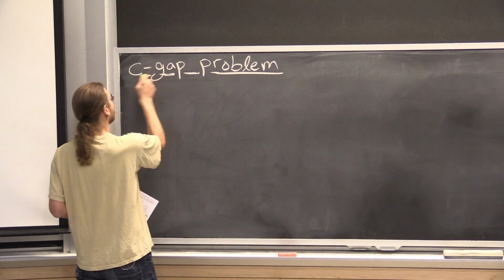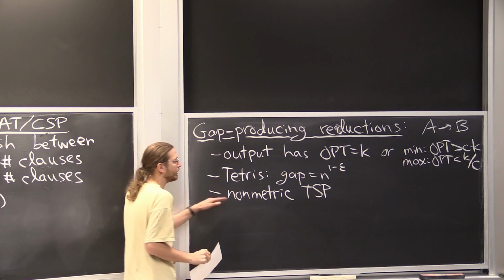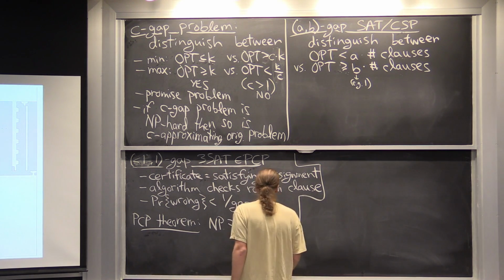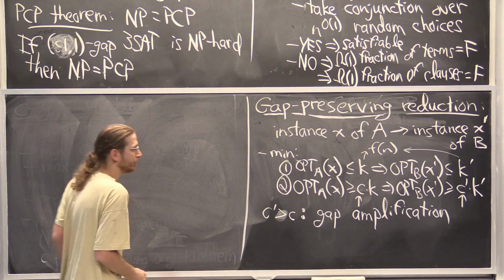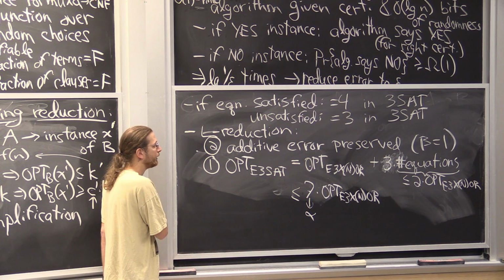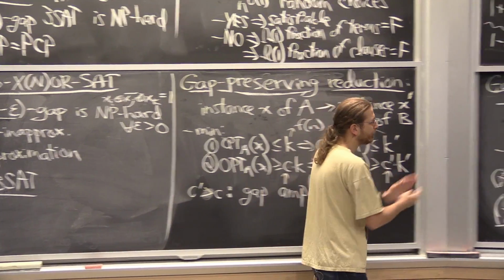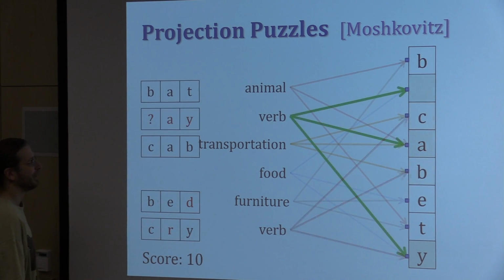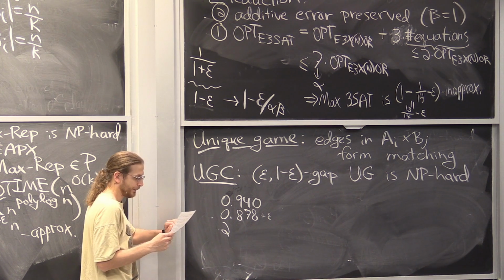12. Gaps and PCP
In this lecture, Professor Demaine explains gap problems, using the PCP theorem.